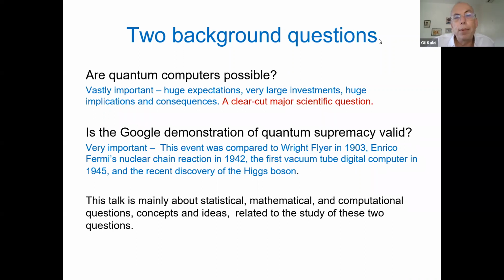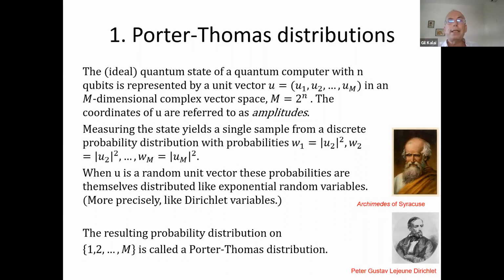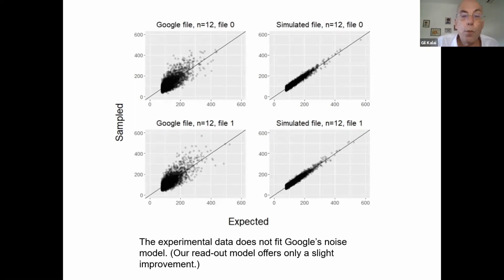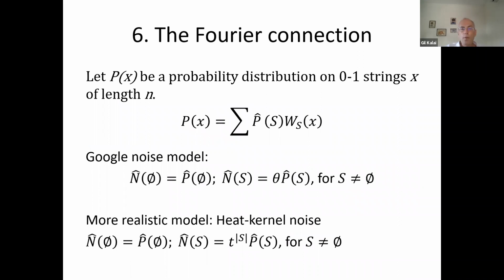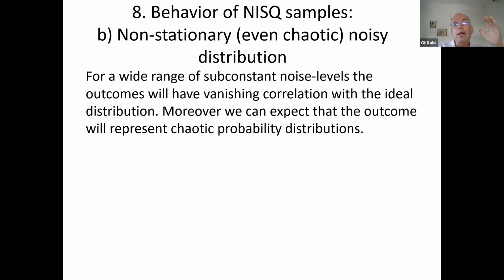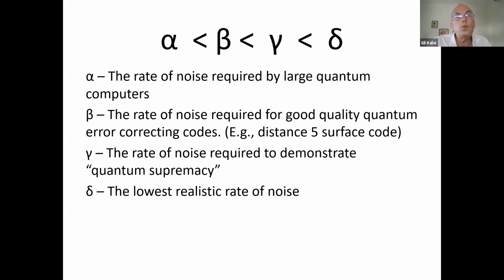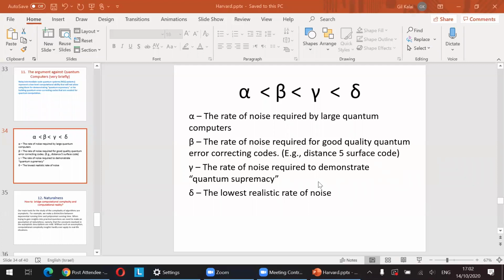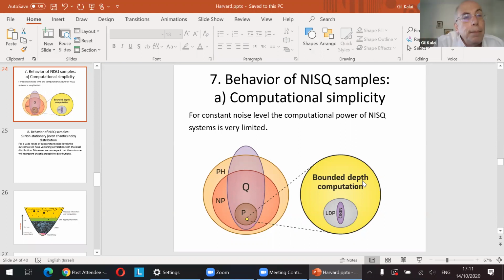Statistical, mathematical, and computational aspects of noisy intermediate-scale quantum computers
10/14/2020 Colloquium

Speaker: Gil Kalai (Hebrew University and IDC Herzliya)

Title: Statistical, mathematical, and computational aspects of noisy intermediate-scale quantum computers

Abstract: Noisy intermediate-scale quantum (NISQ) Computers hold the key for important theoretical and experimental questions regarding quantum computers. In the lecture I will describe some questions about mathematics, statistics and computational complexity which arose in my study of NISQ systems and are related to
a) My general argument "against" quantum computers,
b) My analysis (with Yosi Rinott and Tomer Shoham) of the Google 2019 "quantum supremacy" experiment.
Relevant papers:
Yosef Rinott, Tomer Shoham and Gil Kalai, Statistical aspects of the quantum supremacy demonstration,
Gil Kalai, The Argument against Quantum Computers, the Quantum Laws of Nature, and Google’s Supremacy Claims,